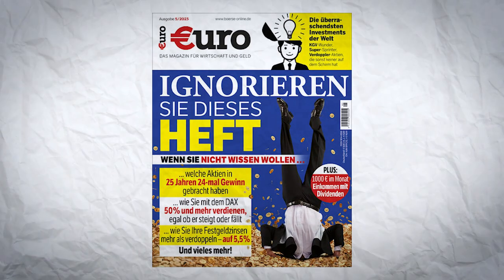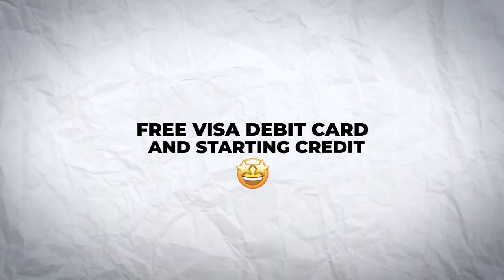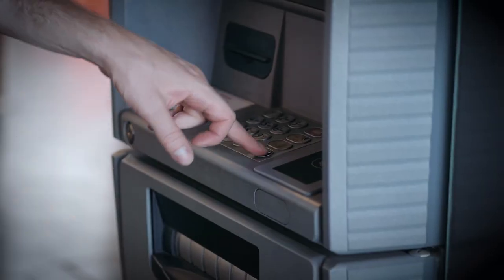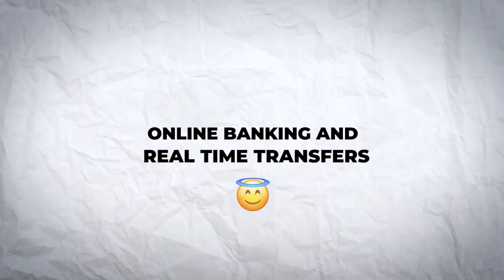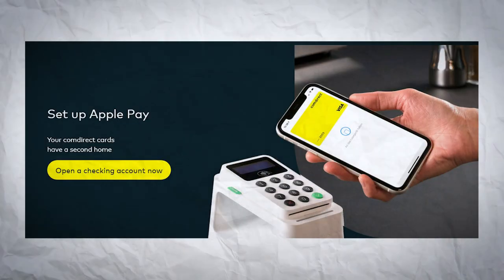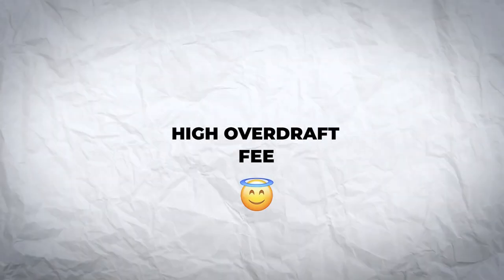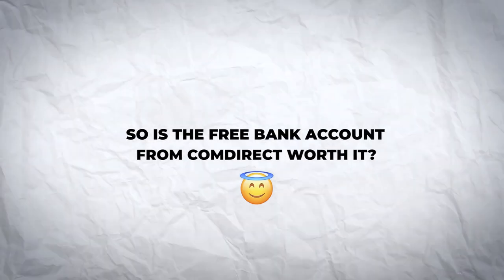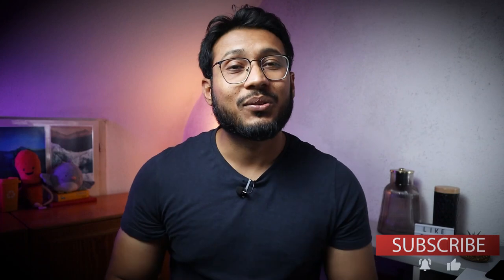Free Bank Account in Germany by Comdirect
Get a Free Stock worth upto 200€